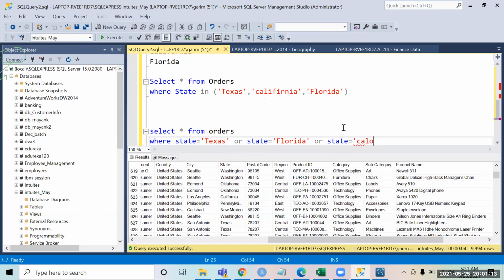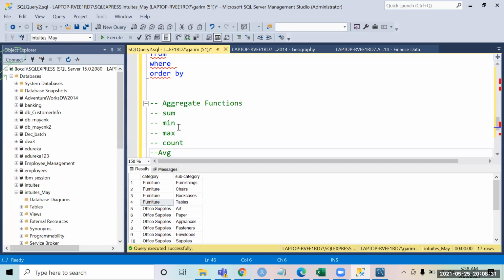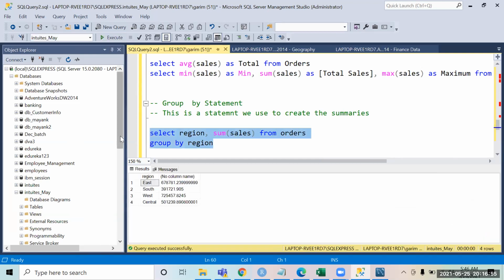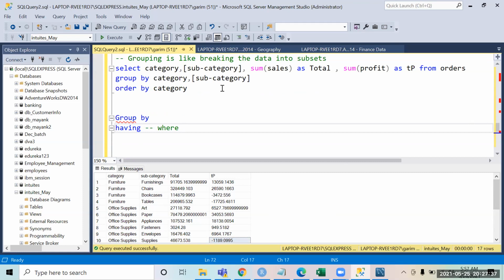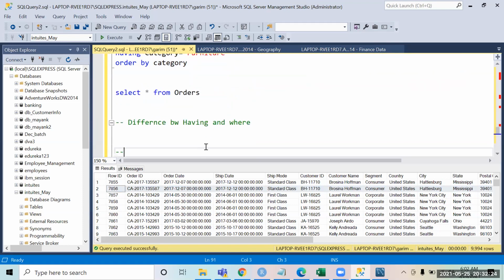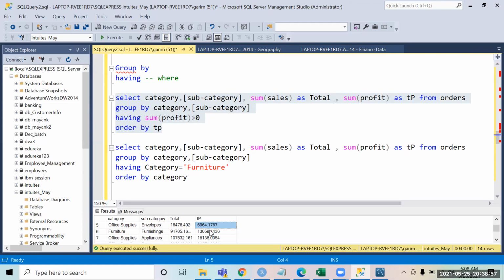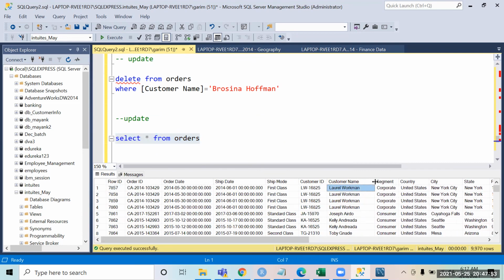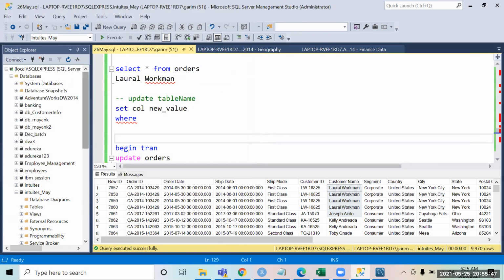May 2021 Batch - SQL Session 3 (05/25/2021)